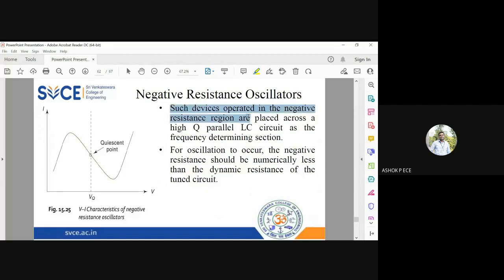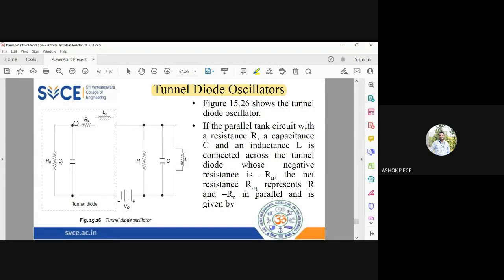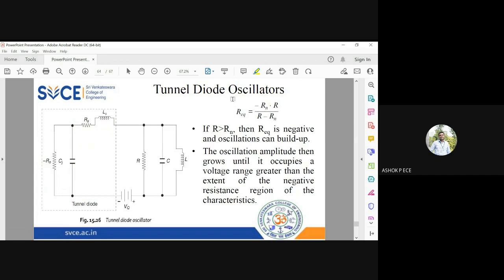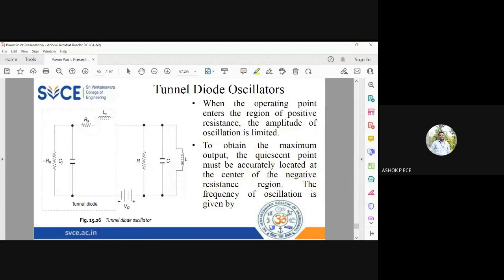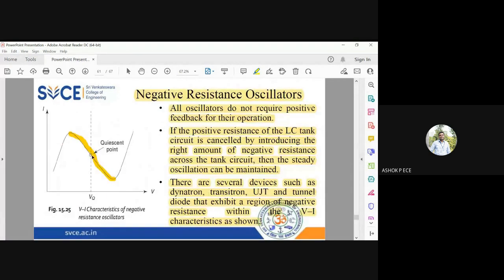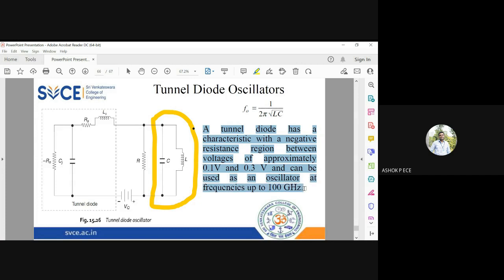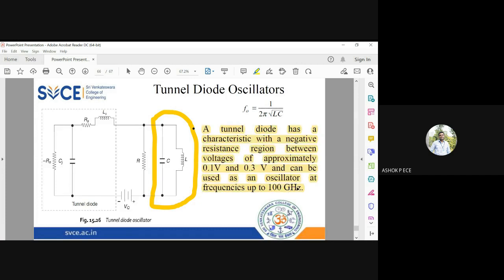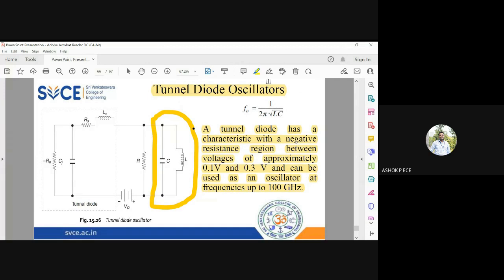ElexCkts | Lecture-323 | Negative Resistance Oscillators Part-2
This video clearly explains the negative resistance oscillators.